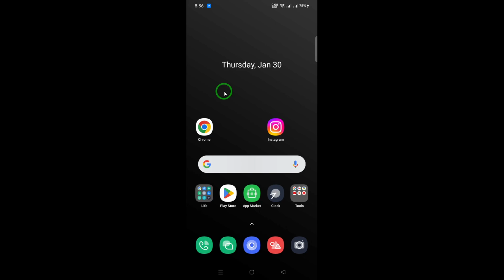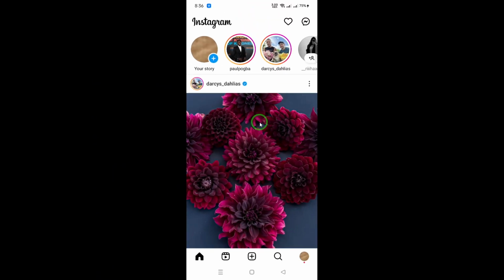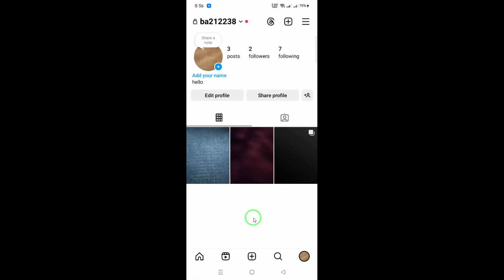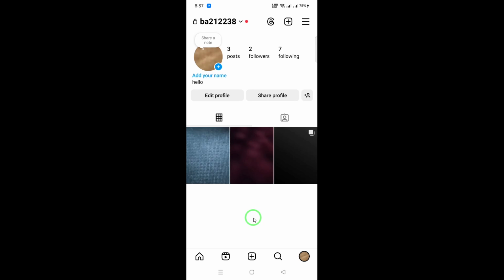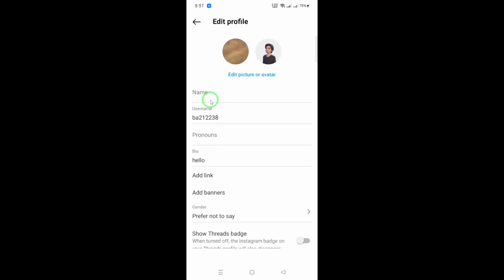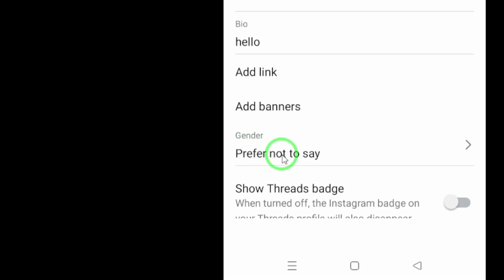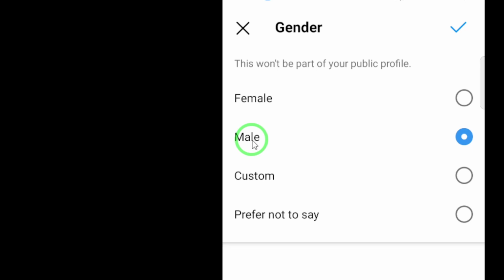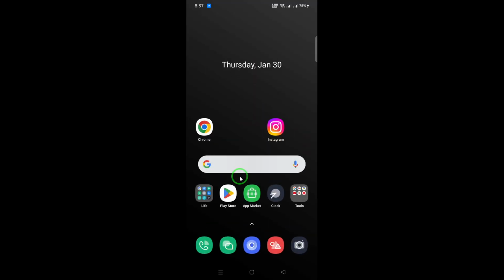How To Add Your Gender On Instagram (Updated)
Learn how to add your gender on Instagram with this updated step-by-step guide. This video will walk you through the simple process to ensure your profile accurately reflects your identity.

1. Open Instagram app

2. Click on your profile at the bottom right corner

3. Click on Edit profile

4. Click on Gender, choose what you want

5. Click Done

Chapters:
00:00 Intro
00:12 Soultion
01:05 Outro